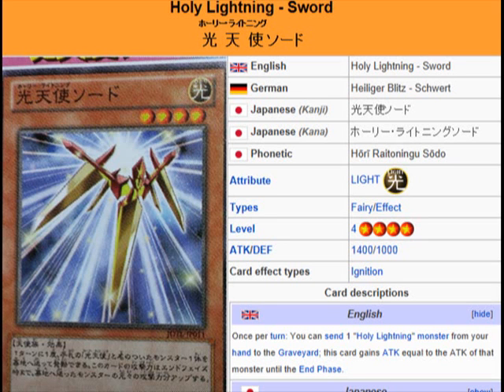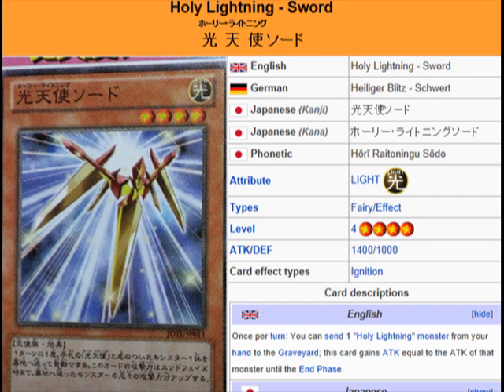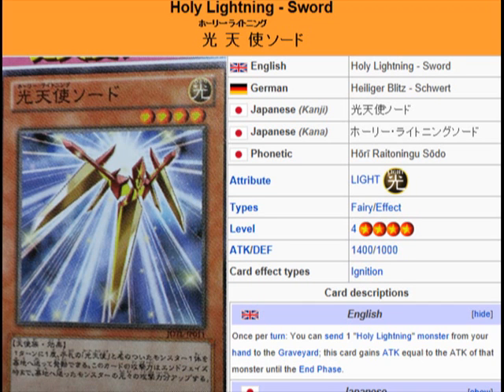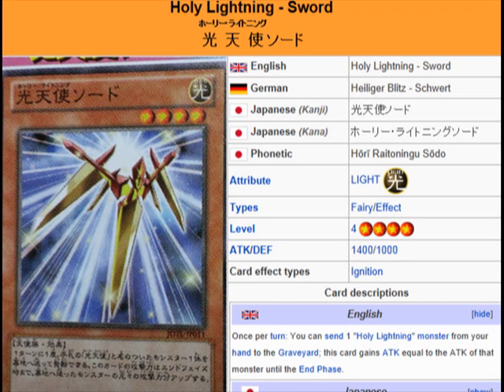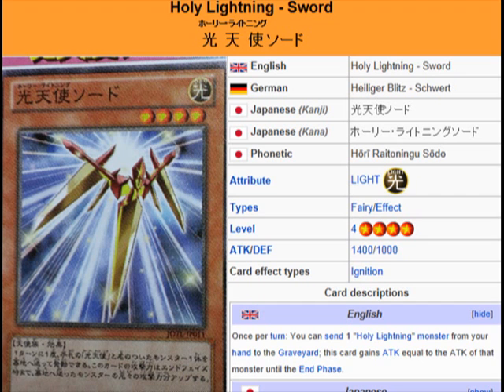YuGioh 101: Card Review: Holy Lightning - Sword